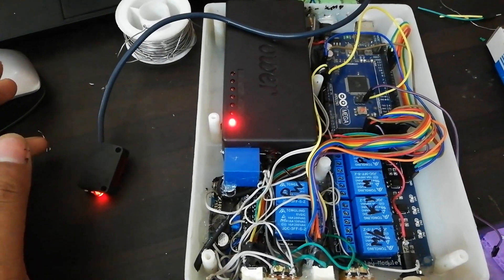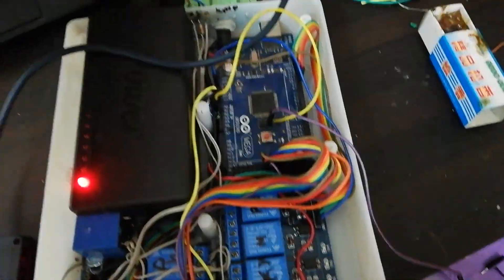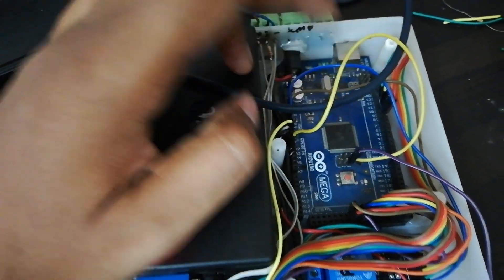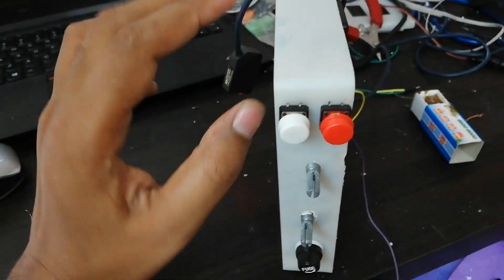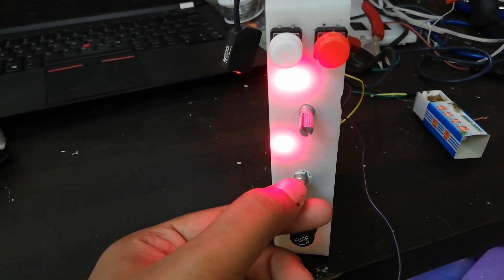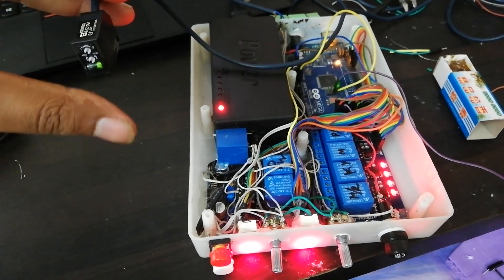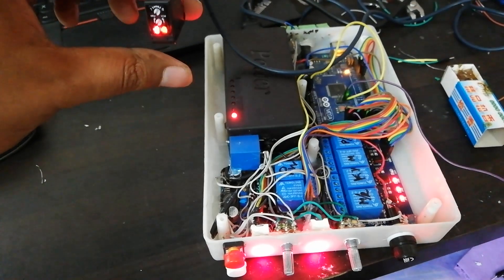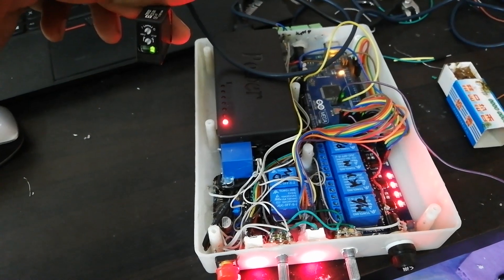Arduino Overlock sewing machine control unit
Hi guys, just I'm starting a new project of arduino based low cost industrial automatic control system unit for  Overlock sewing machine